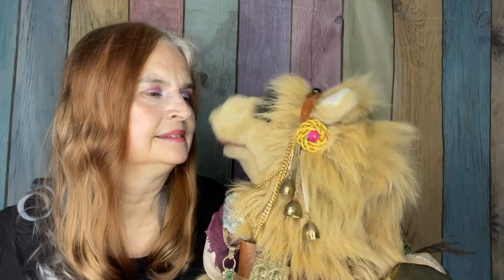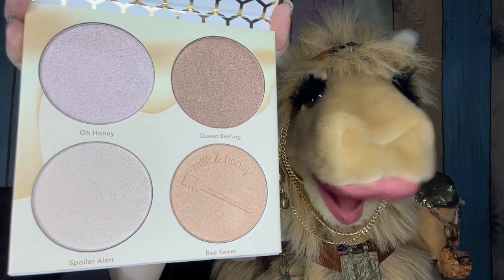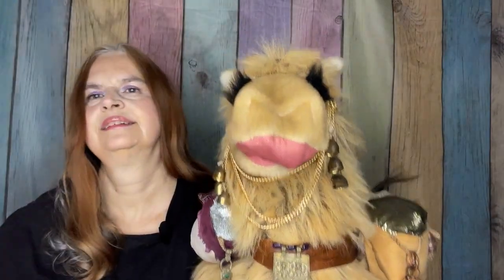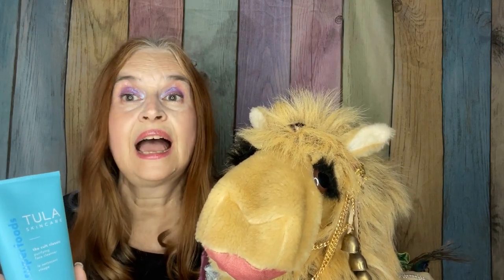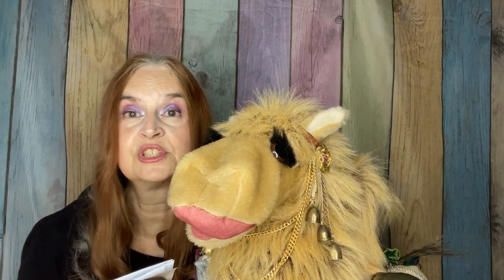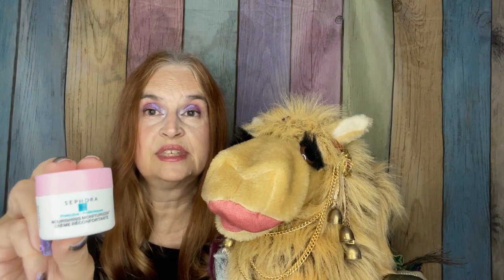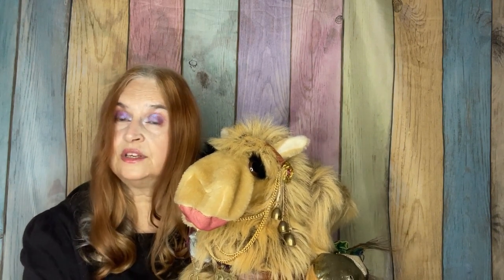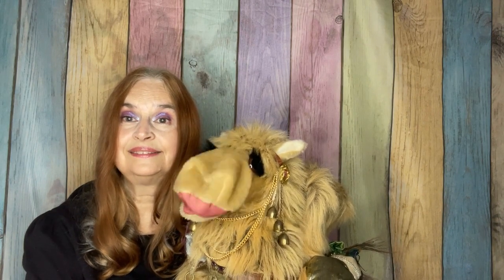Allure Feb 2023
TIME STAMPS
00:00 Welcome
00:36 Allure Box Feb 2023
05:39 Pricing and Final Thoughts
If your interests include makeup, beauty products, shopping hauls, food, fun items, Disney and a great time .then you have found the right place. I'm sharing my shopping hauls, subscription boxes, battles of the beauty products, my rankings of different beauty products, and other exciting videos. All items/boxes were purchased with my own funds, unless stated otherwise during the video.
Any giveaway I provide to my subscribers is not associated with YouTube , IG , or the brands provided in the giveaway. Some items will be from the boxes I have reviewed, other items might be things purchased separately, for the giveaway. I am not responsible for lost or damaged packages/items provided in a giveaway. You must be 18 years of age and live in the USA to qualify to win a giveaway. You must live in a state that allows you to participate in giveaways, it is the winners responsibility to know what their state allows. It is responsibility of giveaway winner to provide correct/current shipping address. I will never ask a winner (or any subscriber) to provide me money or any personal information (other than name and shipping address, if they should happen to win a giveaway). Any name and address collected for giveaway will be via private email or IG DM.  The music in this video (and all prior and subsequent videos) is from WeVideo editing system, unless indicated otherwise. WeVideo has indicated that music/sound effects are free to use in YouTube videos, without any restrictions.